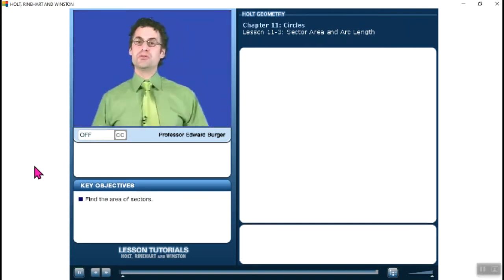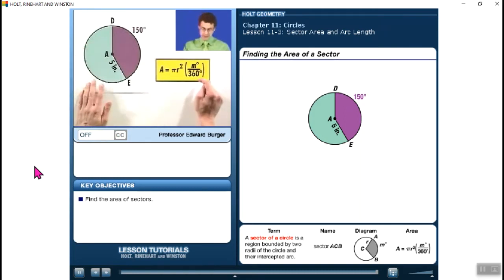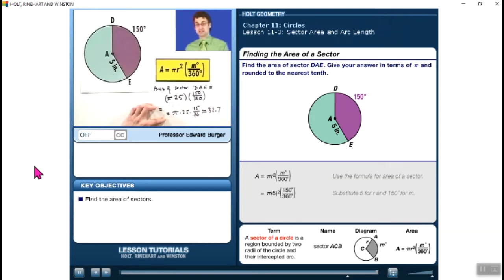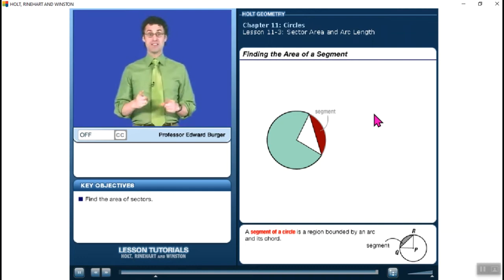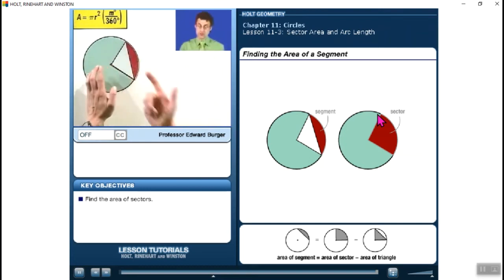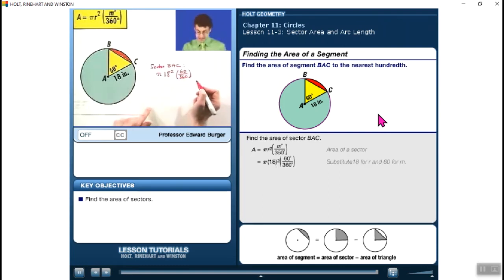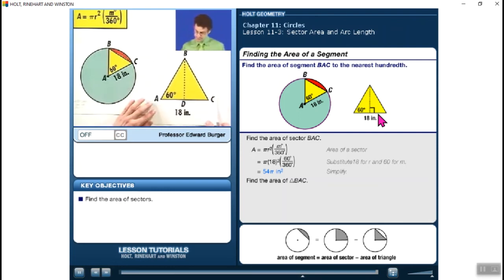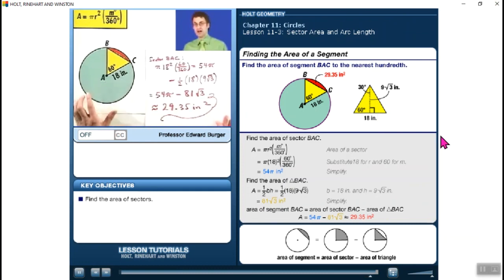11 3 video